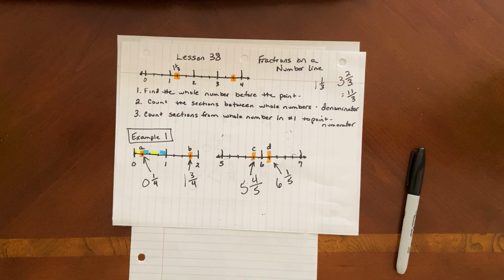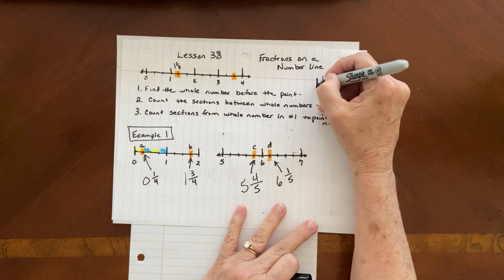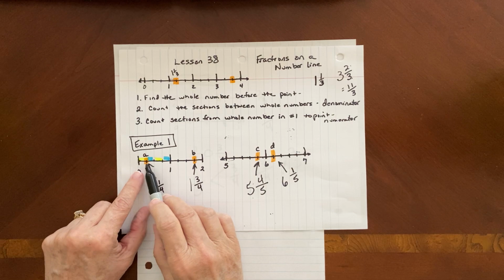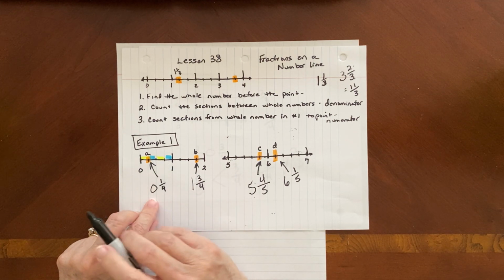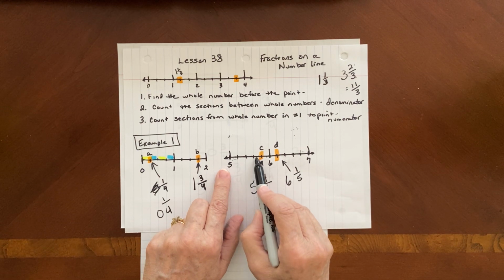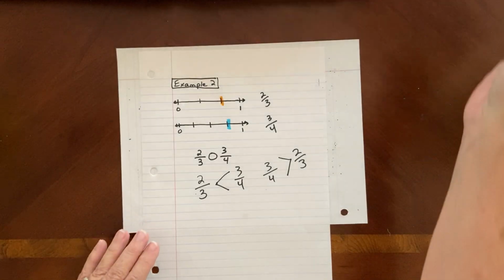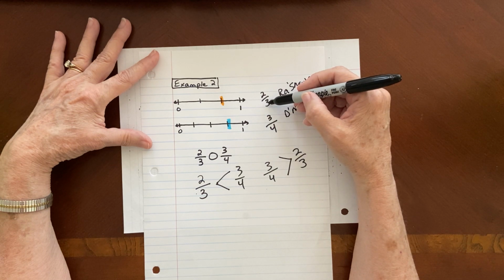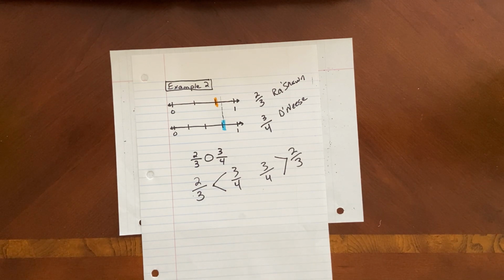I-5 Lesson 38